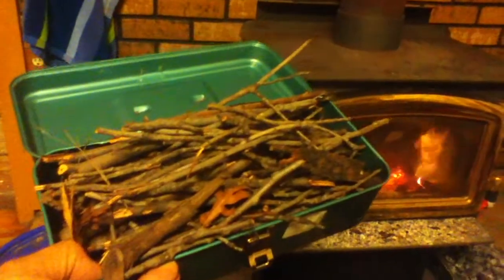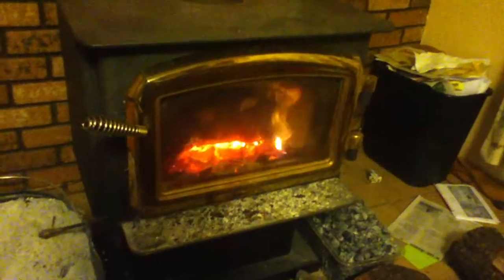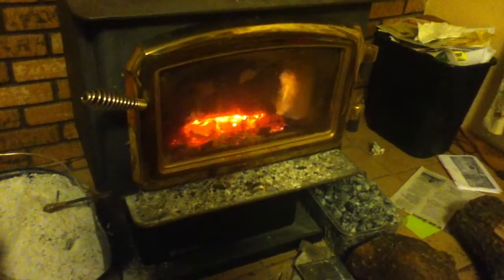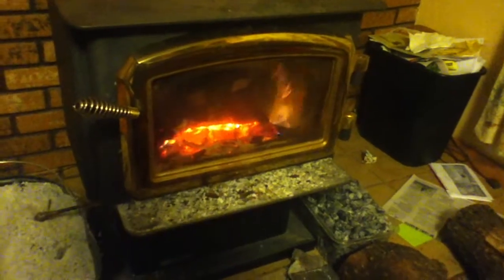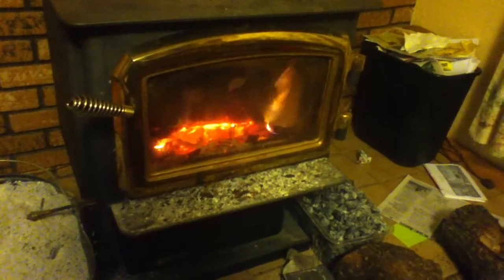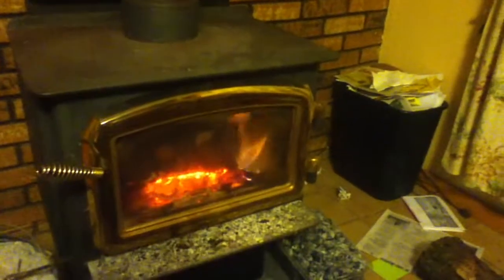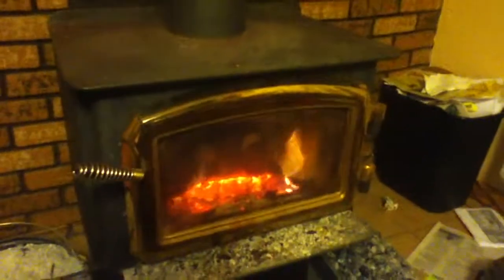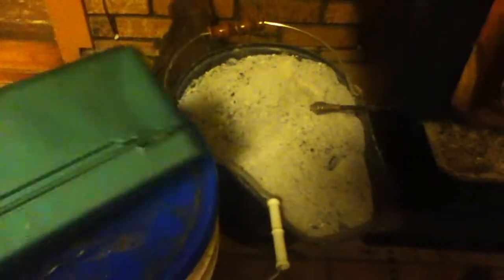Making BioChar Free & Easy In Your Wood Stove-Part1/3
An easy way for folks to make biochar at home. This is the very first attempt at playing with a biochar container - simply a small tool box I found at a junk store, and two coffee cans; one a half gallon can, and the second - used as a lid - a gallon one. I fill these with organic matter and simply set inside a burning fireplace - come back a few hours later and remove the containers and take out the char. About half of the energy in the organic matter is burnt off as a gas. What remains is the carbon.

Please Share: My objective is to contribute in the creation of Open-Source and "appropriate technology" applications toward BioChar production methods, techniques, and materials, that can be had for nothing and are safe, inexpensive, are clean-burning, efficient producers of biochar, and which controls the heat produced in such a way as to use it for integrative, appropriate purposes such as cook or heating buildings.
For those who wish to try premade and marketed biochar Amazon has a bunch of products from a variety of companies that you can find